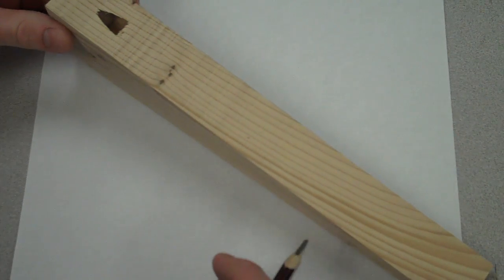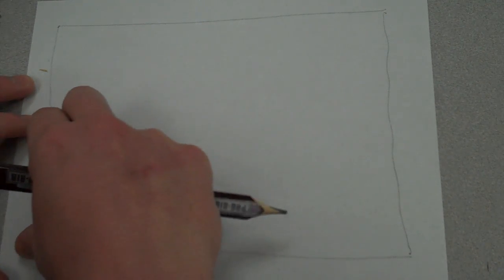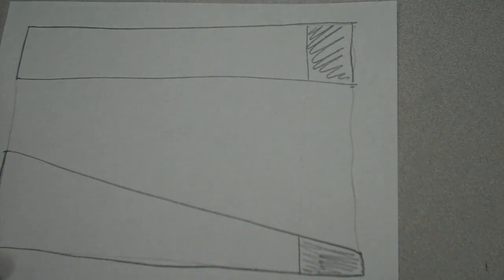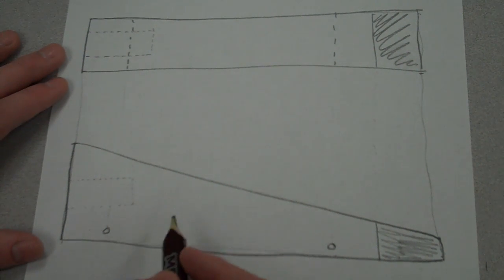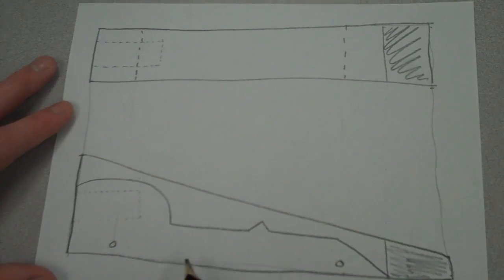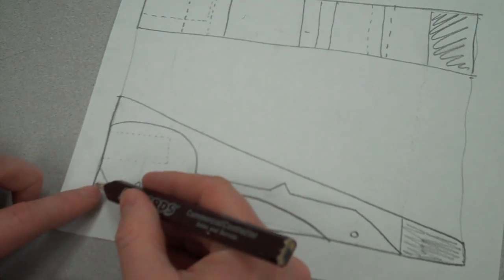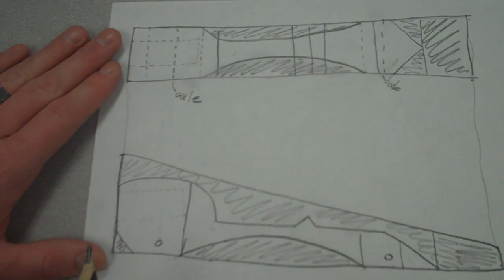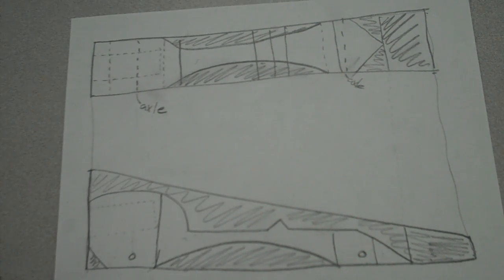Design Sketch.MP4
Directions on how to complete a CO2 car Design Sketch